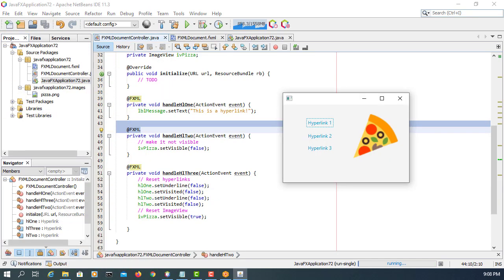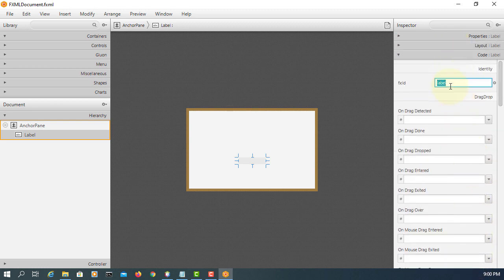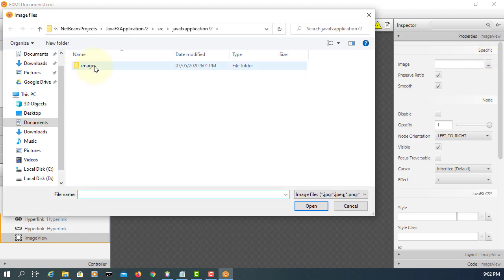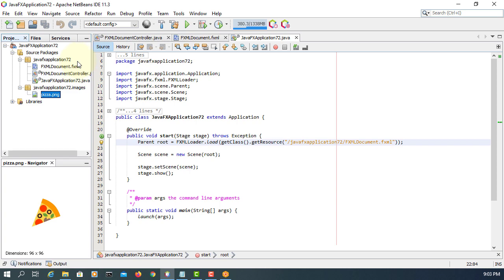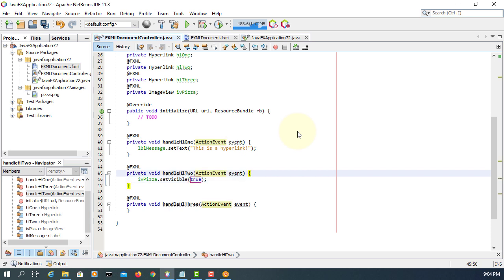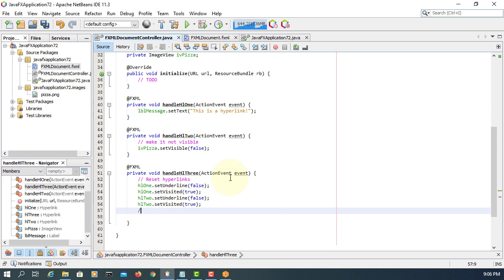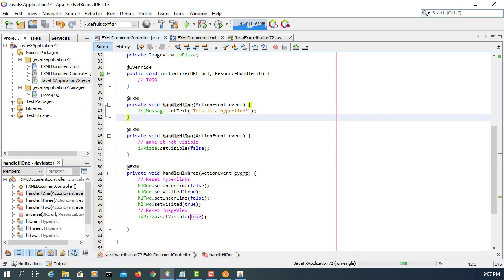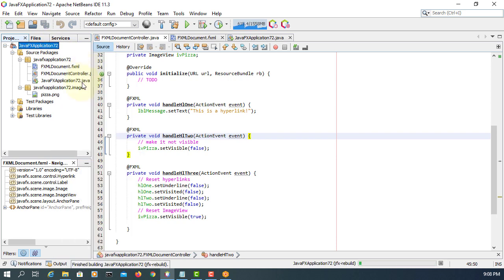JavaFX Tutorial 39 - Hyperlink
A Hyperlink behaves just like a Button. When a hyperlink is pressed and released a ActionEvent is sent, and your application can perform some action based on this event.